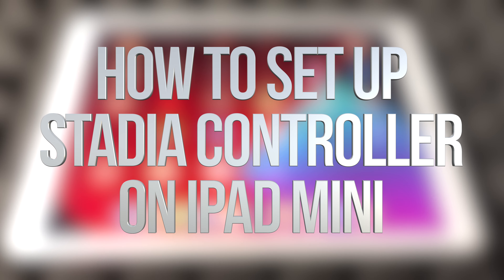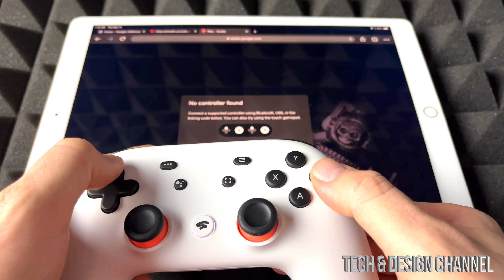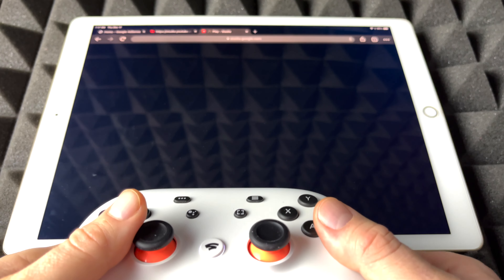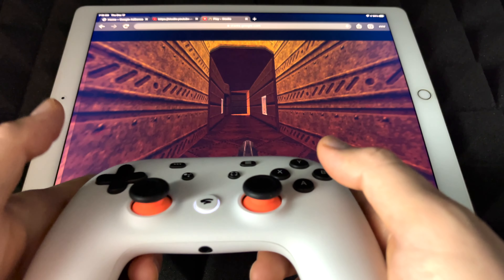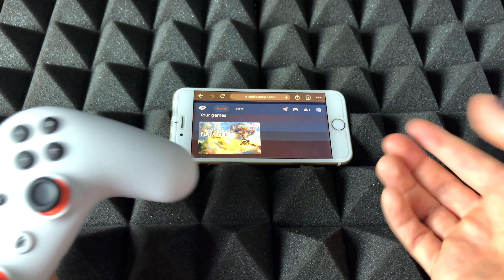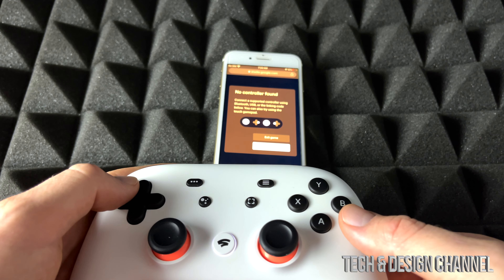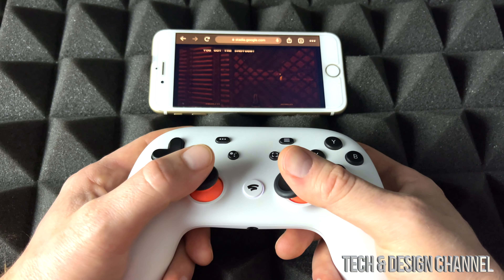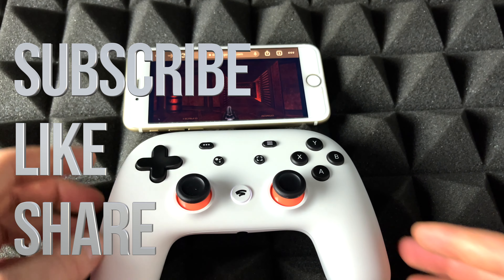How to Set Up Stadia Controller on iPad mini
Google Stadia quick manual guide